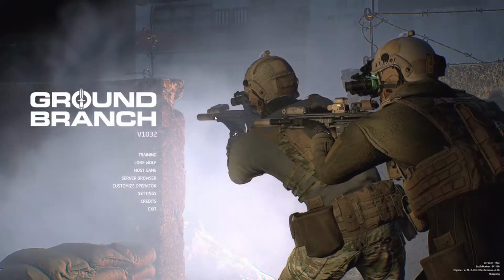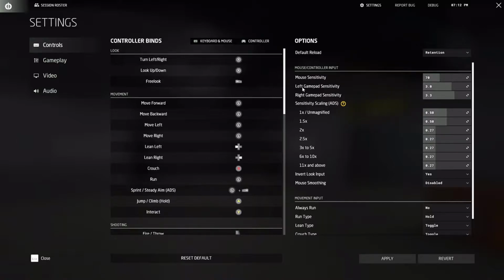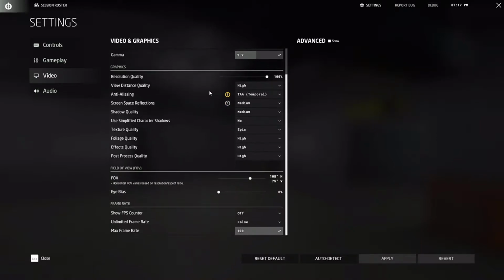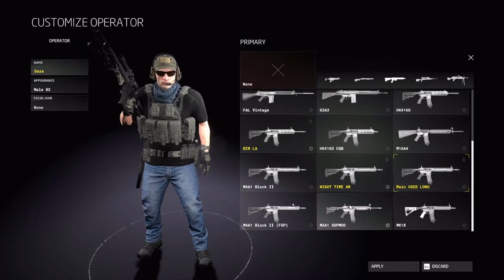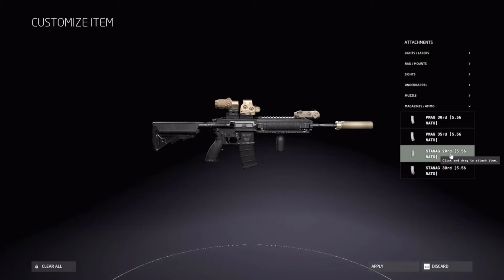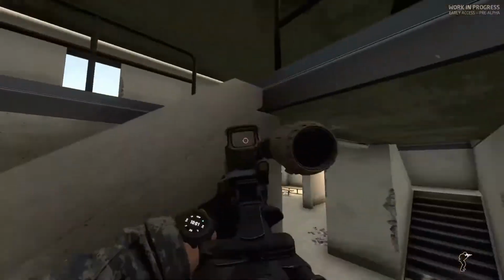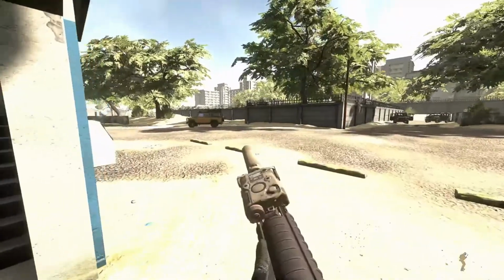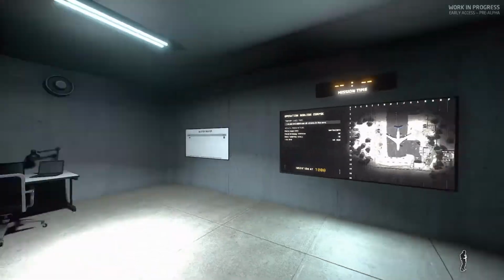My Ground Branch Beginners Guide + Gameplay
Beginners guide to Ground Branch.
This is s  guide to all things Ground Branch + a little gameplay at the end,  I really hope that his guide helps you!